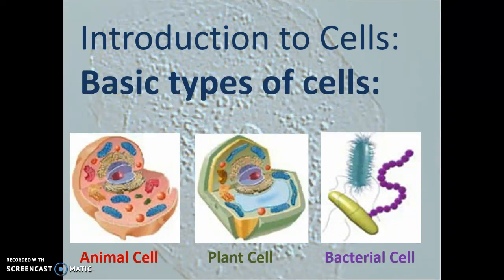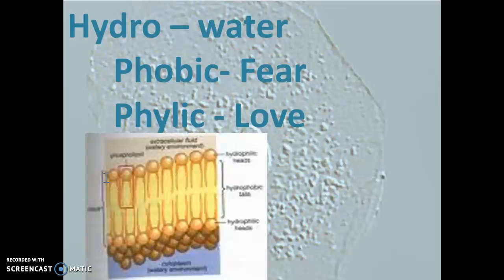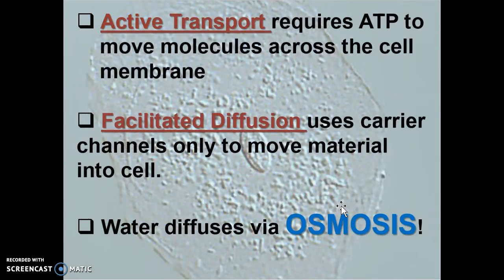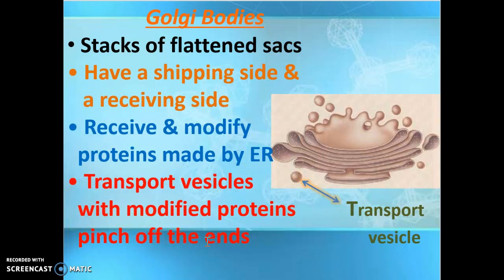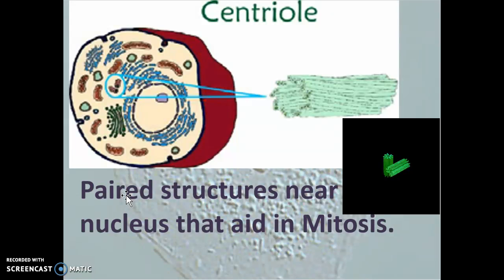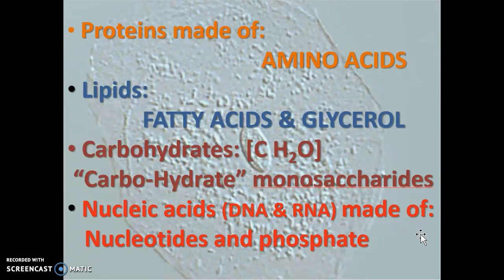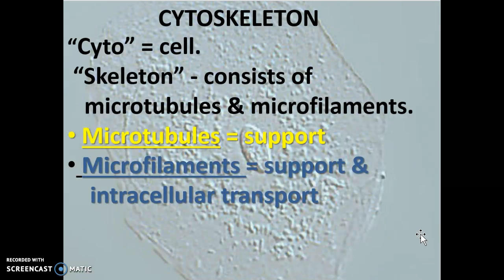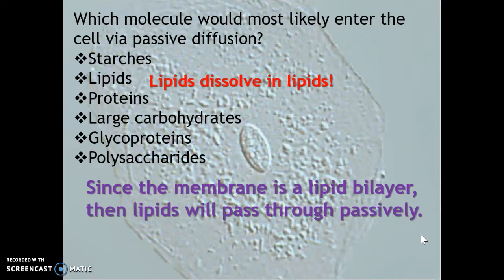Cell Unit Overview Human A&P